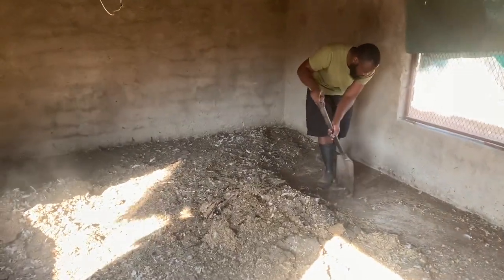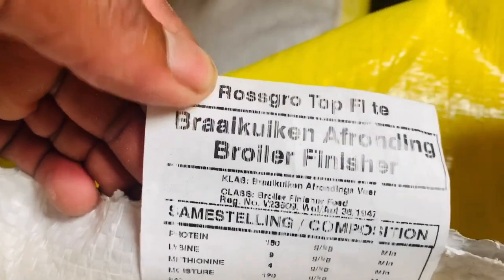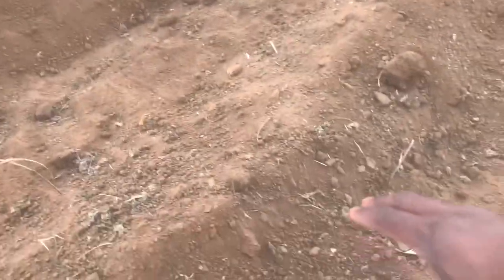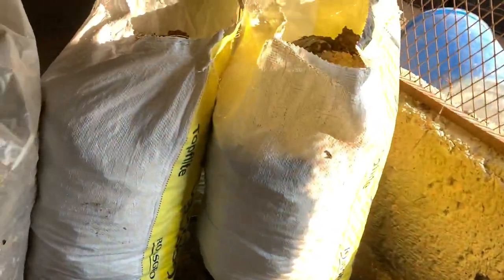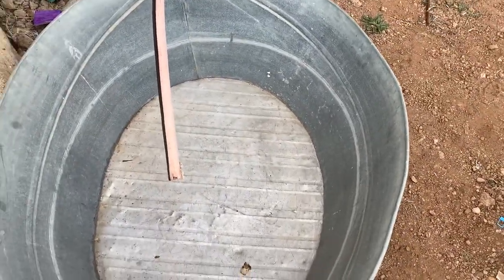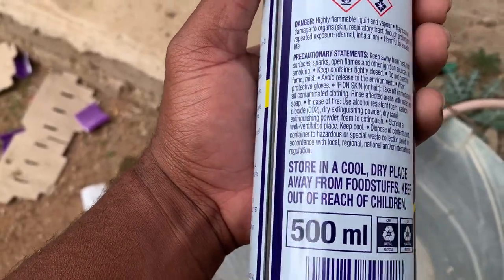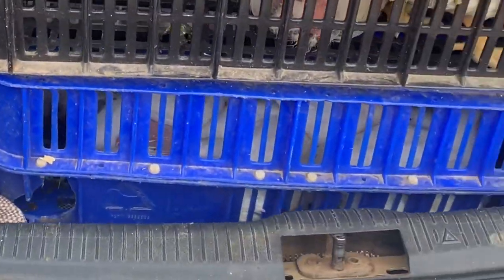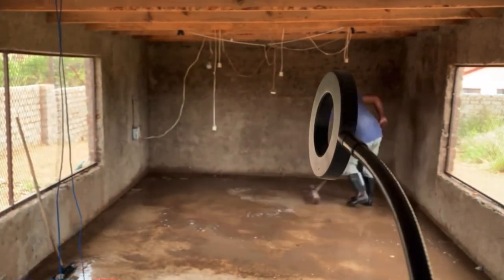Daily work of a broiler chicken farmer । South African Broiler chicken farm । Chicken farmer's life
Thinking of starting your own broiler chicken farming business but unsure about the initial costs involved? Look no further! In this comprehensive guide, we delve into the expenses associated with launching your very own broiler chicken farm.
Whether you're a seasoned entrepreneur venturing into agriculture or a newcomer interested in poultry farming, understanding the financial investment required is crucial. Join us as we explore the question on every aspiring chicken farmer's mind: "How much does it cost to start a chicken farm?"
Starting a Broiler Chicken Farming Business involves various expenses, and we break them down step by step. From acquiring suitable land and constructing poultry houses to purchasing chicks, feed, and equipment, we cover it all.
Cost of Poultry Farming can vary depending on factors such as location, scale of operation, and quality of infrastructure. Our goal is to provide you with a clear understanding of both fixed and variable costs involved in launching your venture.
This guide is tailored for chicken farming for beginners, offering valuable insights into housing, feeding, healthcare, and marketing strategies for your broiler chicken farm. Whether you're planning a small-scale operation or aiming for commercial success, being well-informed about the costs is essential.
Watch our video to gain a comprehensive understanding of the financial aspects of starting a broiler chicken farming business. Don't miss out on this essential information that could set you on the path to poultry farming success!
Let's grow together in the world of broiler chicken farming!
poultry farming for beginners
Broiler Chicken Farming Profits in South Africa
broiler farm cost breakdown
starting a poultry farm
Farming Profits in South Africa
How to start broiler farming
Chicken farming roadmap
chicken farming for beginners in africa
Starting a broiler chicken farming business
Cost of farming
Chicken farming for beginners
Let's celebrate the hard work and dedication of broiler chicken farmers while exploring the diverse and rewarding world of poultry farming together!

Experience the day-to-day workings of a South African broiler chicken farm and a glimpse into the lives of chicken farmers in our latest YouTube video! Join us on an immersive journey through the bustling routines and challenges of broiler chicken farming. From the crack of dawn till dusk, witness firsthand the dedication and passion that fuel the daily work in poultry farm operations across South Africa. Explore the intricate processes involved in broiler chicken farming, from hatchery to market, and gain a profound understanding of the relentless commitment required in this noble profession. Whether you're a seasoned farmer or a curious observer, this video offers an insightful glimpse into the relentless yet rewarding daily work of a broiler chicken farmer. Join us as we celebrate the resilience and dedication of South African broiler chicken farmers who tirelessly devote their lives to this vital industry.
chicken farm in soutch africa
starting a broiler chicken farm
how to start poultry farming
life of a chicken farmer
daily work of a broiler chicken farmer
Chicken farmer's life